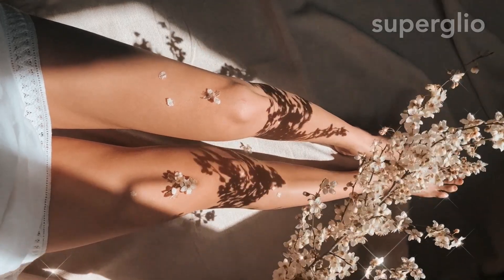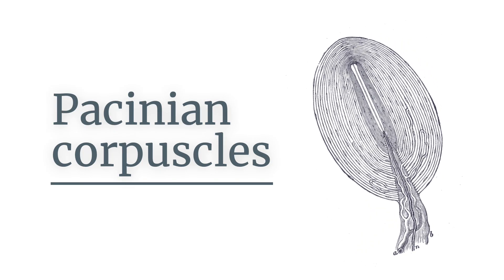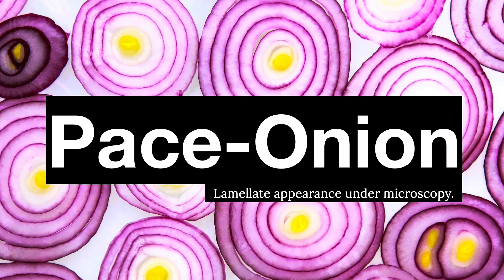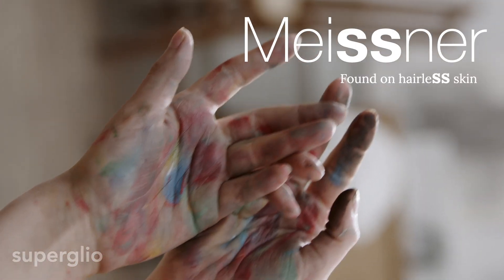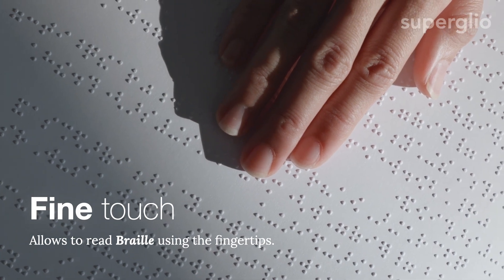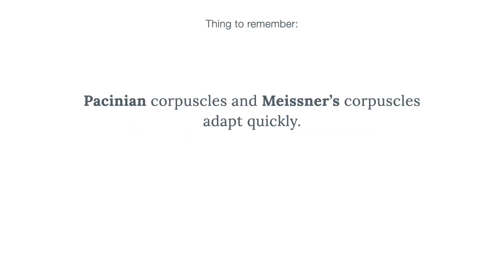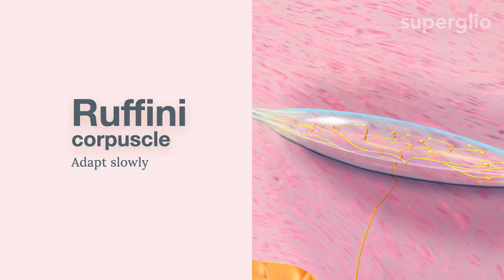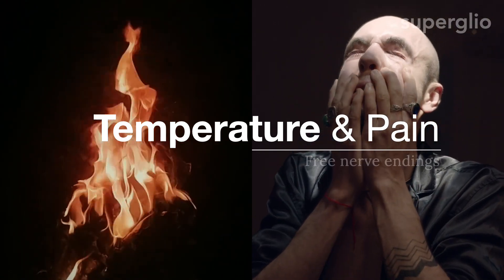Sensory receptors of skin | Neurology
This video dives into the world of sensory receptors in the skin! In this video, we dive deep into the intricate network of sensory receptors that allow us to perceive touch, pressure, temperature, and pain.